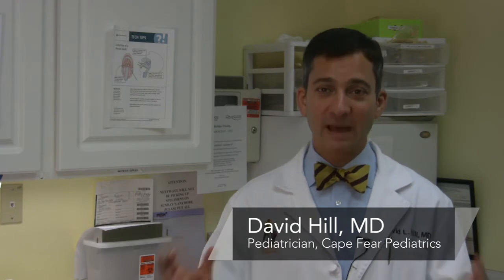Baby Digestion & Stomach Health : Infant Bowel Disease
There are a number of bowel diseases that affect infants, but specific red flags may be signs of specific diseases. Learn about common causes of bowel problems in babies with help from a pediatrician in this free video on pediatrics and bowel disease.

Bio: Dr. David Hill has more than 14 years of experience as a practicing pediatrician and is qualified with infants through teenagers.

Series Description: Digestive problems in babies are common, and they are also a great cause of concern for parents. Learn about stomach and digestion issues that babies and infants may encounter in this free video series on pediatrics and child health.